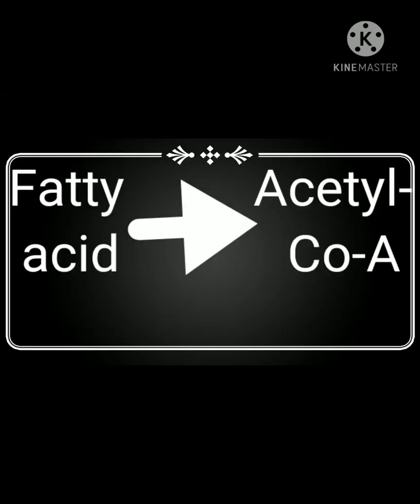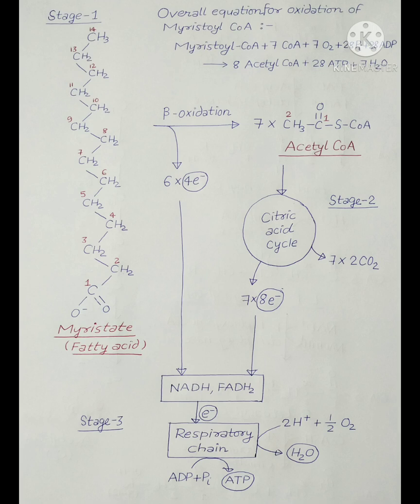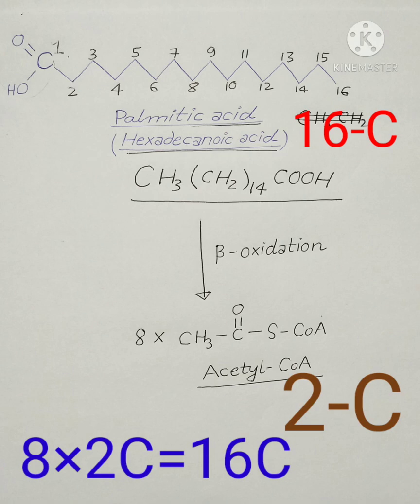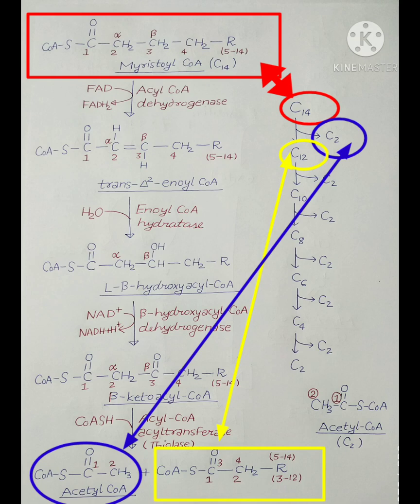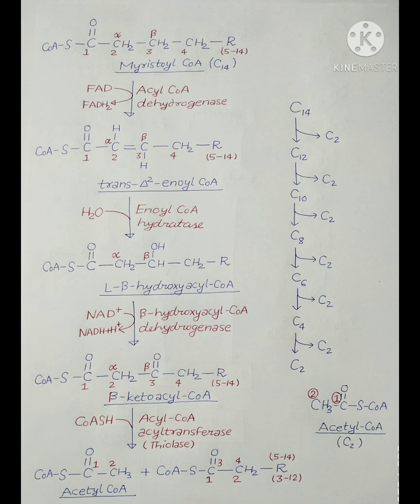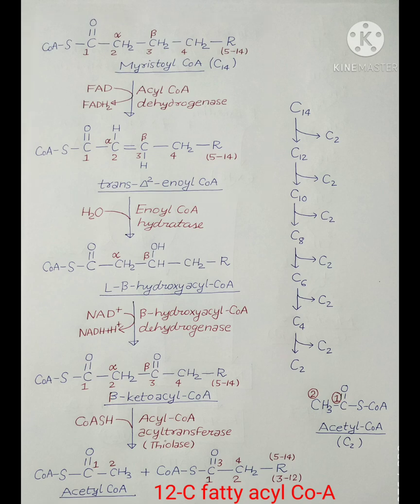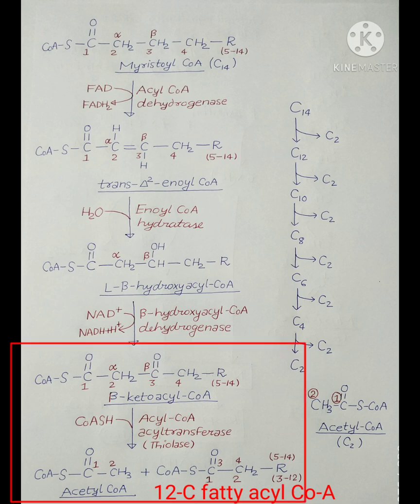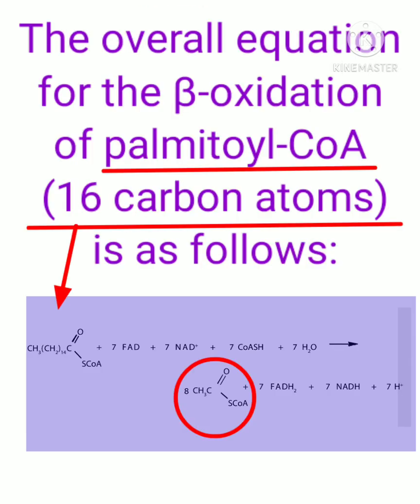Beta oxidation of fatty acids